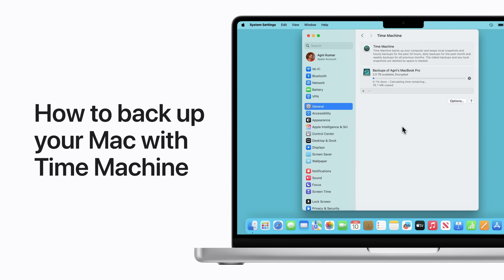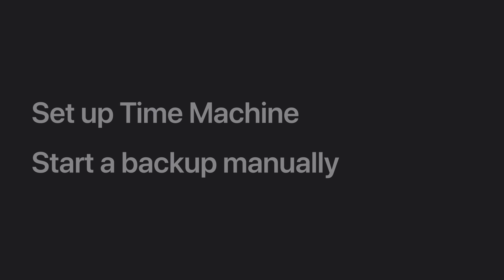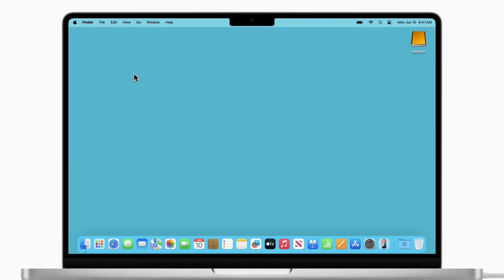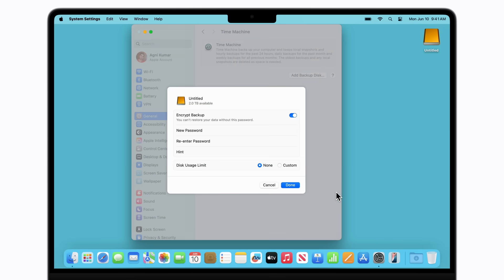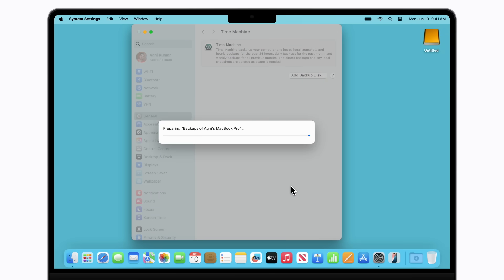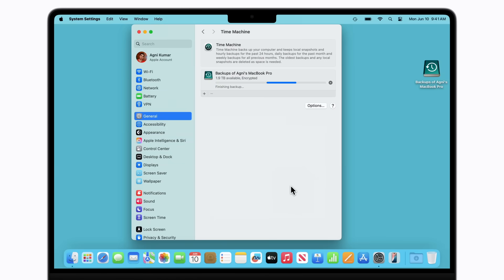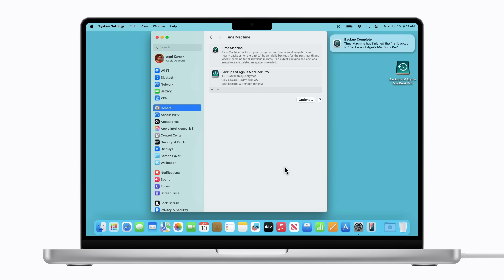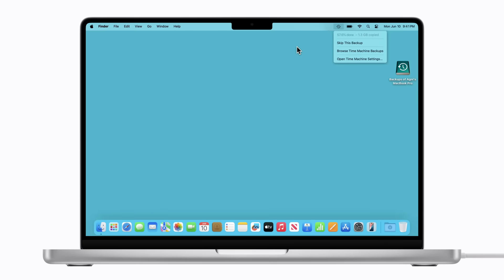How to back up your Mac with Time Machine | Apple Support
Learn how to set up Time Machine on your Mac to automatically make regular backups, and learn how to manually start a backup at any time.

If you’re asked for an administrator name and password on Mac